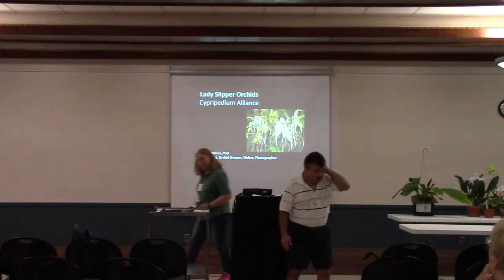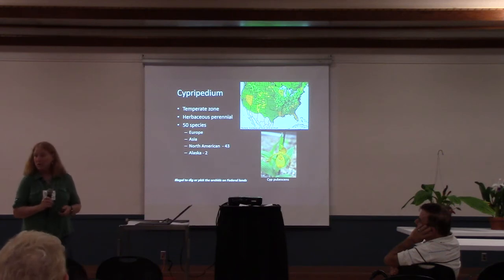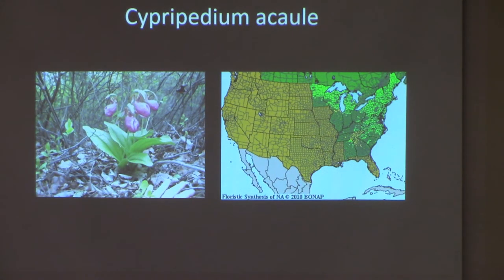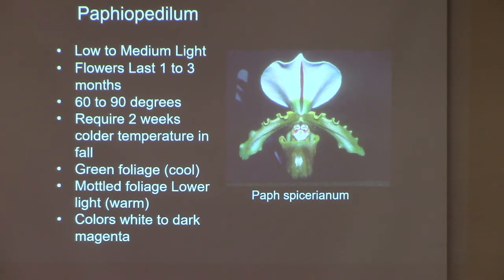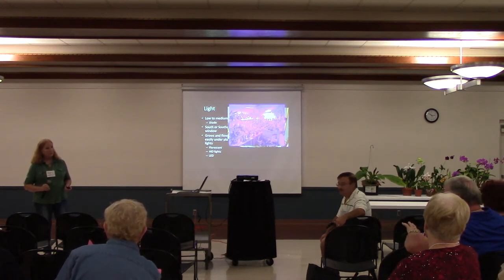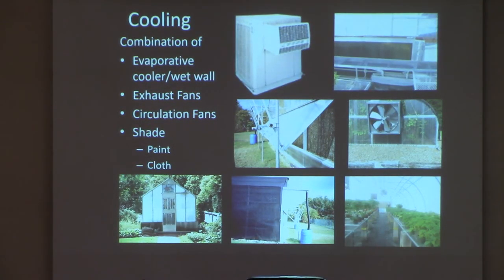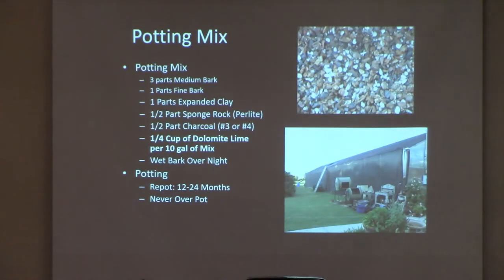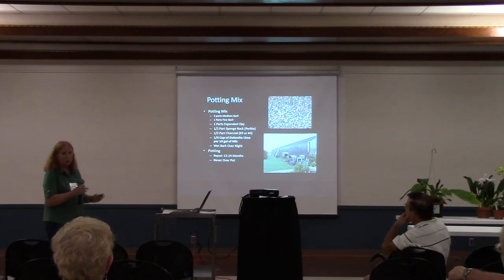Growing Paphiopedilums Part 1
This is the second presentation we had on our Orchid Society's meeting, September 17th 2017.

Dr Dotty Woodson of D and B Orchids in Forth Worth, TX. was our presenter for our September meeting.
She has B.S. and M.S. degrees in horticulture from Tarleton State University and a Doctoral degree from Texas A&M University and Texas Tech University.  Dr. Woodson specializes in landscape water conservation, rainwater harvesting and irrigation efficiency.